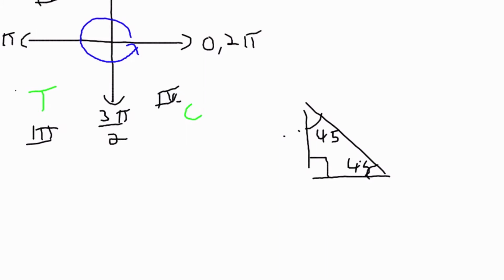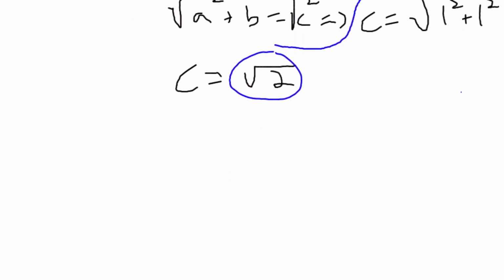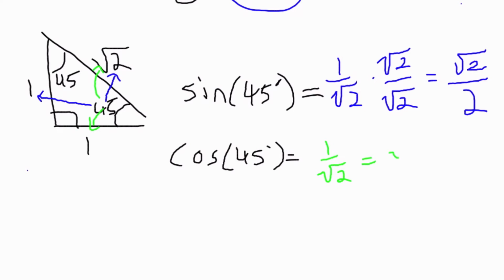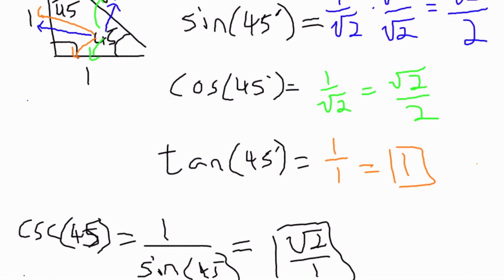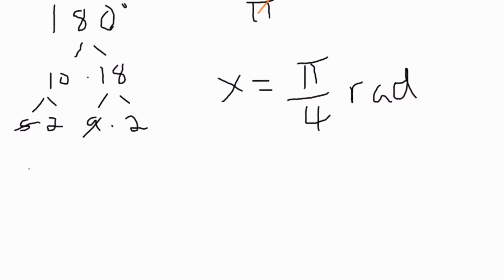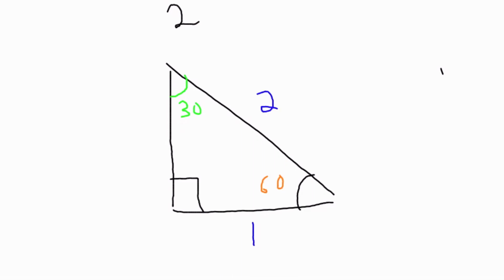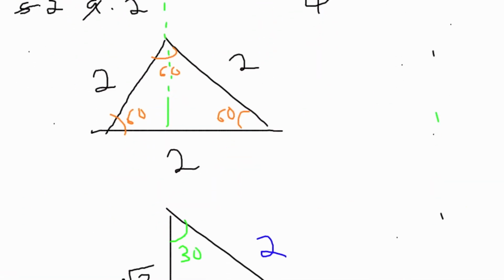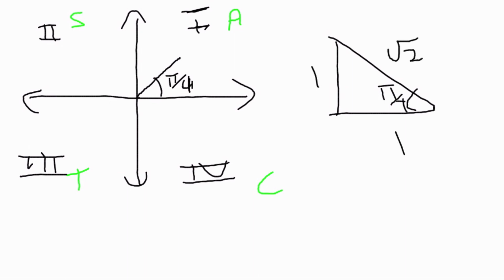Understanding the Unit circle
Brief explanation on the Unit Circle